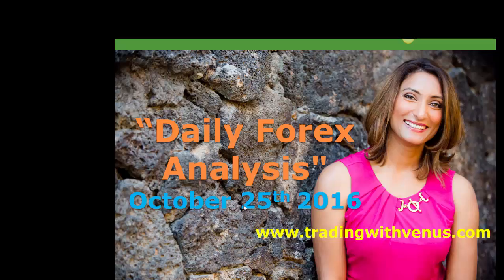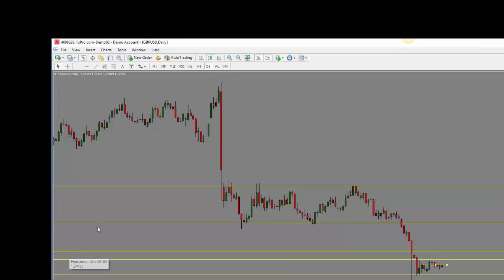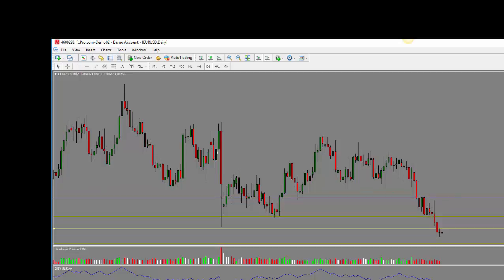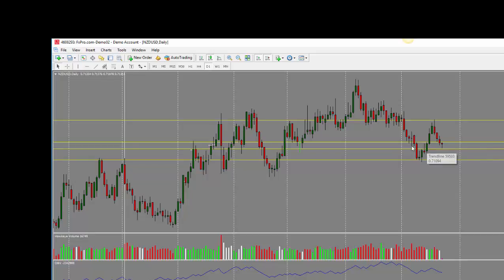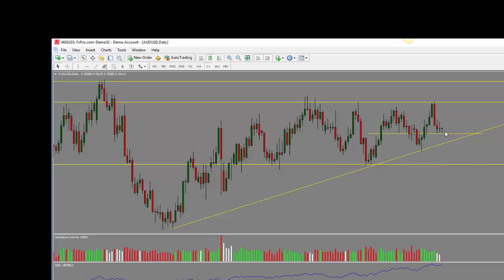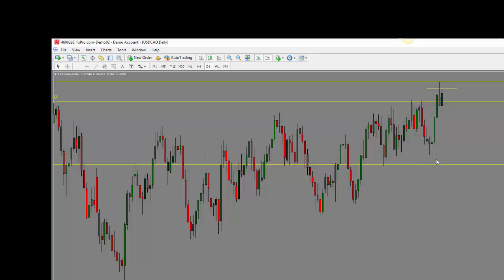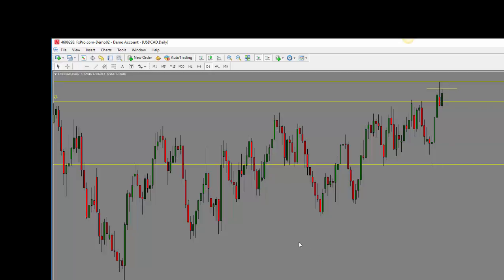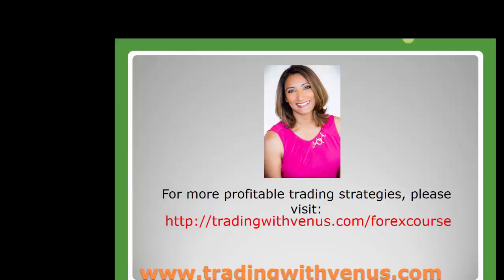Daily Forex Market Analysis October 25 2016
In this video, I cover technical and fundamental forex market analysis for October 25 2016.